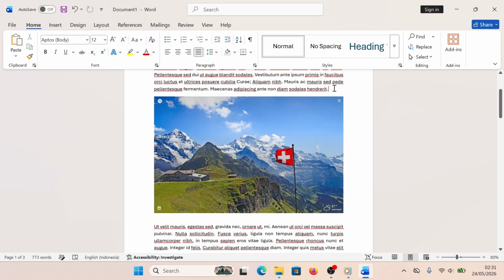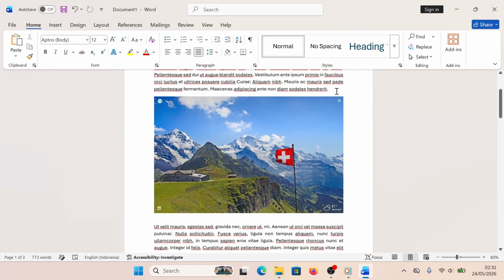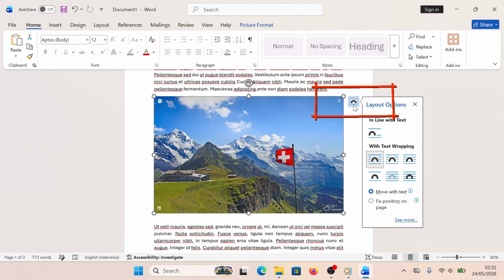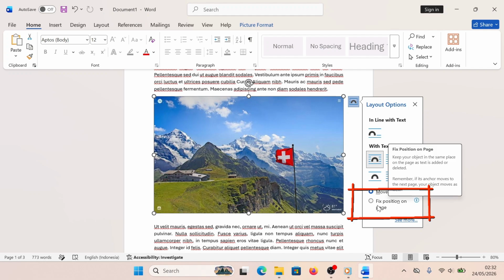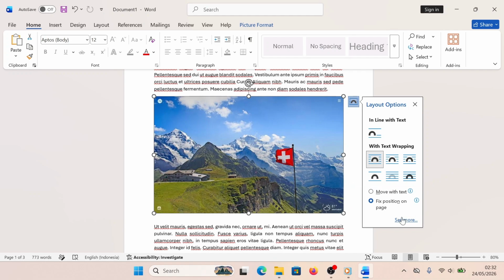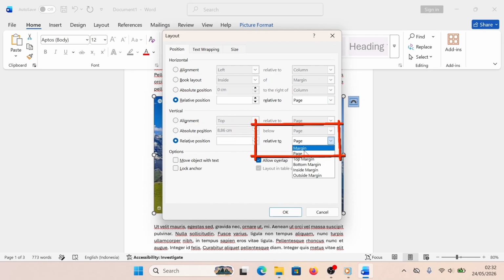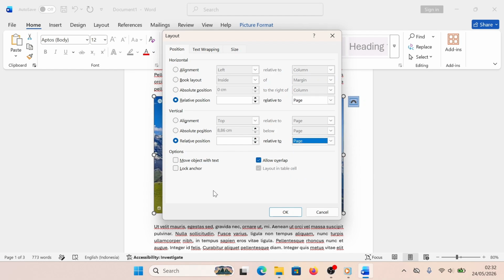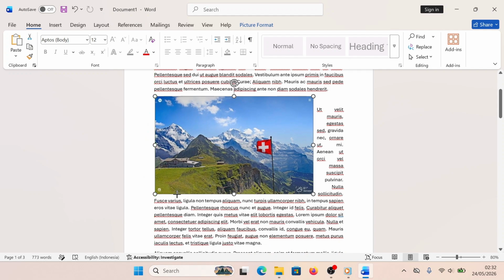How to Force Pictures to Stay in One Fixed Position on the Page in Microsoft Word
In this layout-control tutorial, you will learn how to anchor graphics to exact coordinates on a page. Letting images jump around randomly or drift onto separate pages whenever you tweak your text is an absolute nightmare—this guide tells it like it is: let's lock your layout down so your pictures stay exactly where you put them.

If you want an airtight, professional layout structure for your current and future projects, this is the 100000% correct way to enforce strict image positioning rules.

Step-by-Step Instructions
Select Your Graphic: Open your document, locate the target image layer, and click on it once to select it.

Open Layout Controls: Click the small floating Layout Options shortcut icon that pops up at the top-right corner of the highlighted image border.

Activate Page Fix: Look beneath the text wrapping format options, locate the selection bubble explicitly labeled Fix position on page, and click it.

Launch Advanced Settings: Click the See more... text link at the absolute bottom of that small pop-up menu to open the advanced layout properties panel.

Set Absolute Horizontal Bounds: In the Horizontal layout properties row, click the Relative to drop-down menu and change it from its default setting strictly to Page.

Set Absolute Vertical Bounds: Drop down to the Vertical layout properties row, click the matching Relative to drop-down box, and switch it to Page as well.

Lock the Anchor: Move your cursor down to the bottom options section, check the box next to Lock anchor, and click the OK button to commit your changes to the system core.

Test Your Text Margins (2026 Tip): Head back to your document and aggressively add lines, delete paragraphs, or press Enter directly above the graphic workspace. The text will flow smoothly around or behind the asset, while the image itself remains 100000% frozen in place.

Meta Keywords
force pictures stay fixed position word tutorial, lock images in one place microsoft word, fix position on page layout options word, word lock anchor image positioning guide, stop pictures moving when typing word, word advanced layout relative to page, absolute coordinates for graphics word settings, image anchoring template microsoft office, prevent images jumping pages word, lock picture position coordinate settings word, word layout options see more panel, tech tutorial 2026 microsoft word, professional document formatting hacks, freeze picture layout microsoft office utility, custom graphic alignment word documents